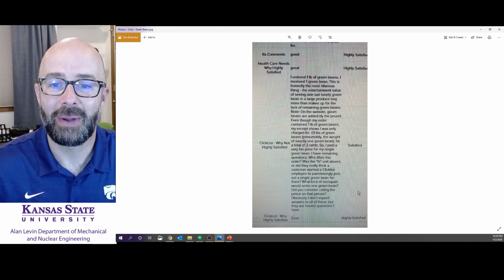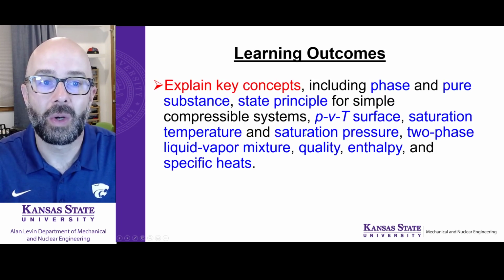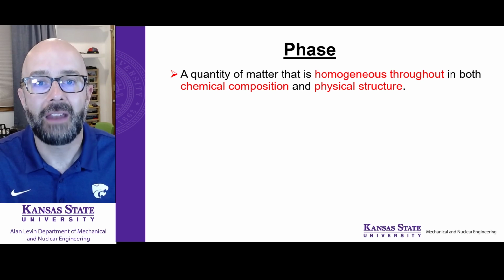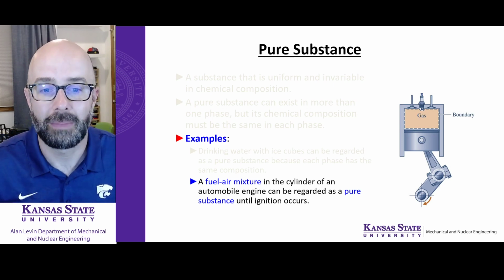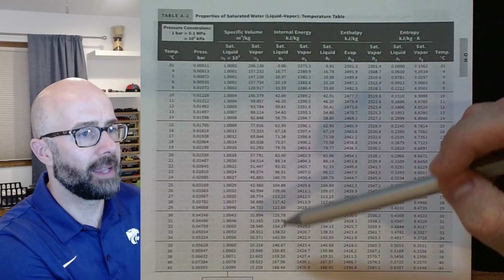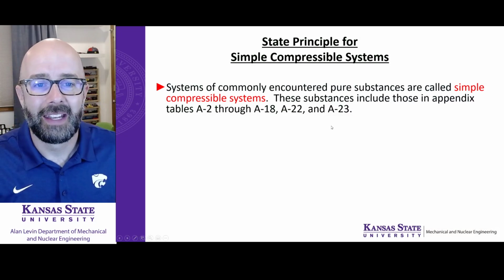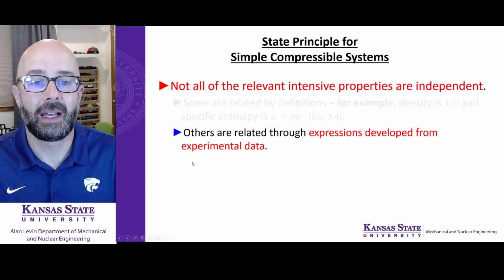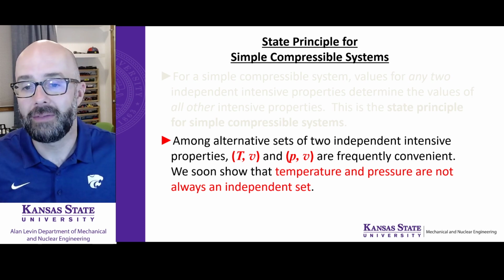Lecture 9 - Part 1: Property Evaluation